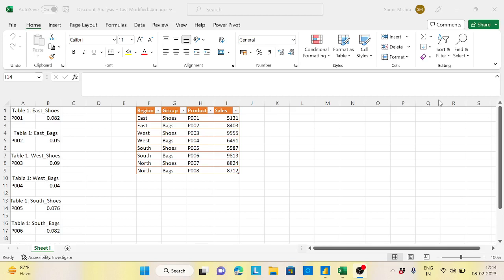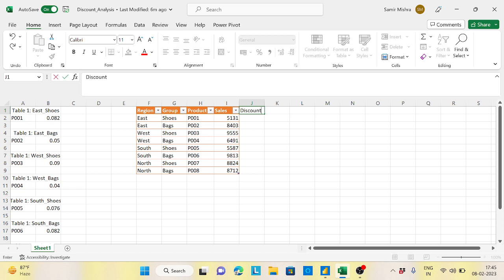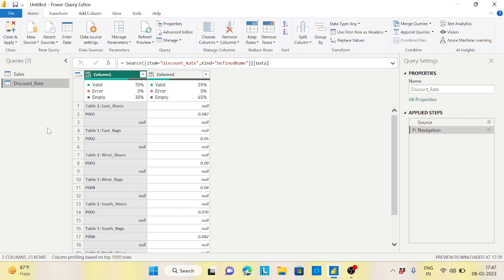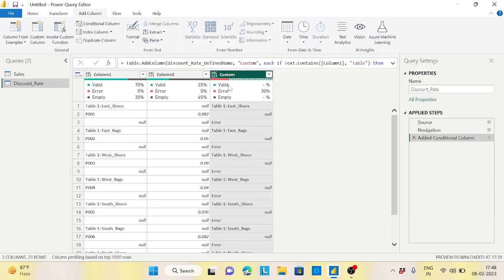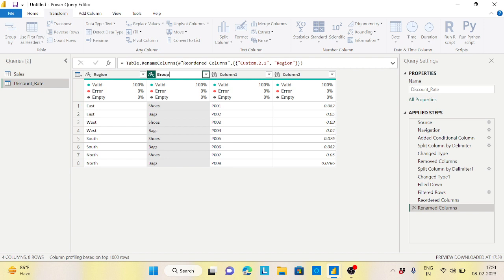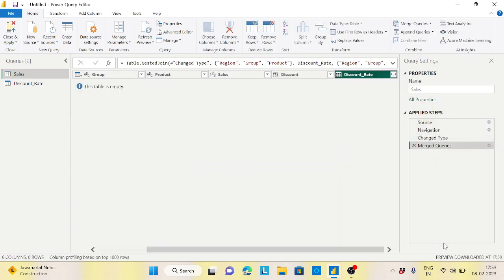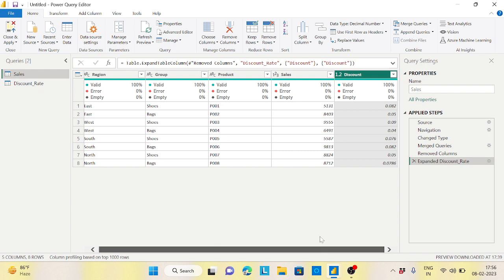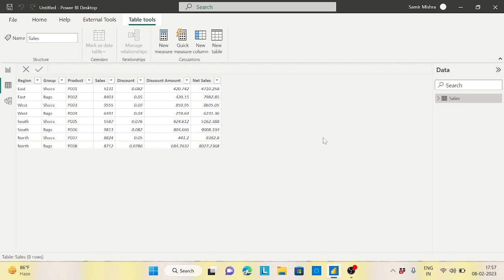Discount Analysis Using Power Query